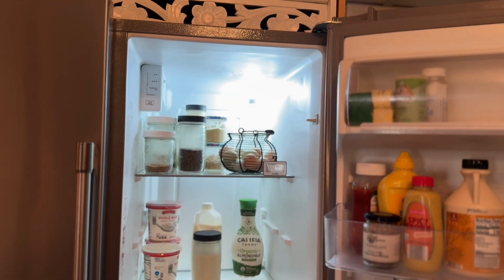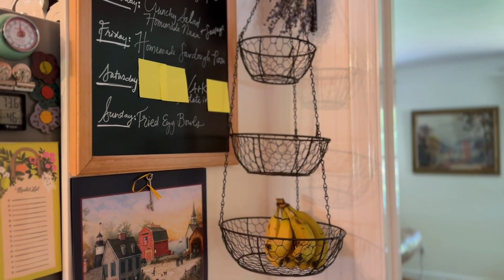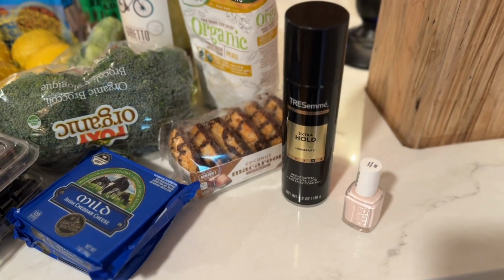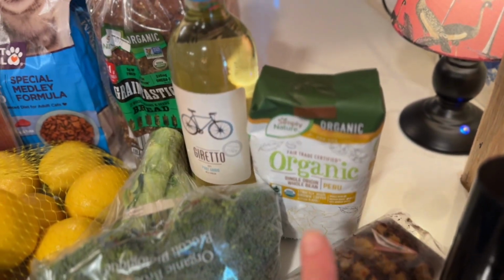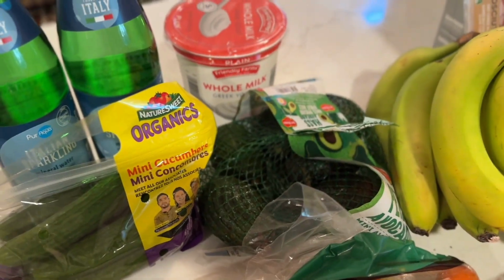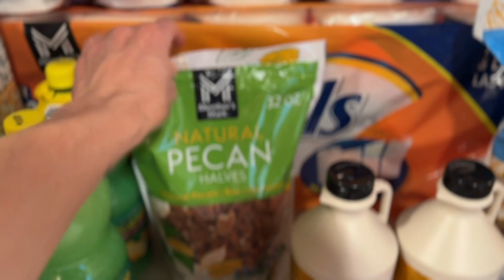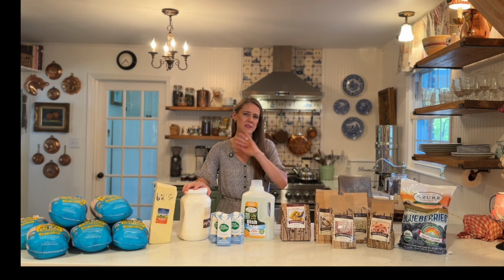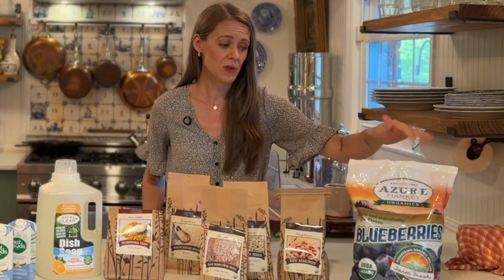HUGE Monthly/Weekly Stock Up Grocery Haul to Aldi, Sam’s Club, Azure Standard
Grocery shopping.

No matter your station in life, it’s something we ALL need to do.  If you're need some encouragement in this large homemaking task, come along with me as we prepare for the month and week ahead with a HUGE Aldi, Sam’s, and Azure Standard grocery haul.  We all do it differently, but I hope some of my methods to stay organized in this department of homemaking are a help to you.  So--if you need a little inspiration in the area of stocking up your home with groceries...today's video is just for YOU.

Thuja Hill Homemaking

*MY BOOK